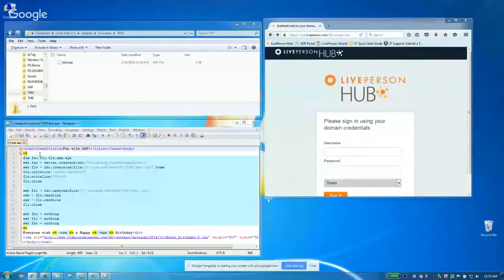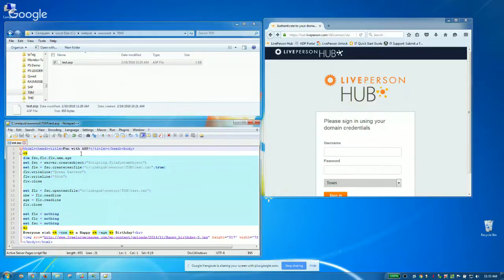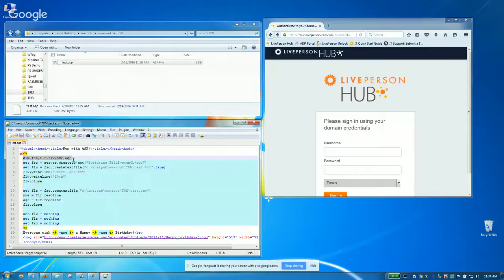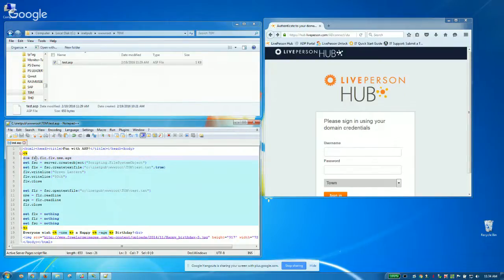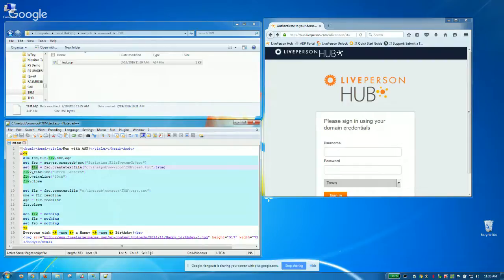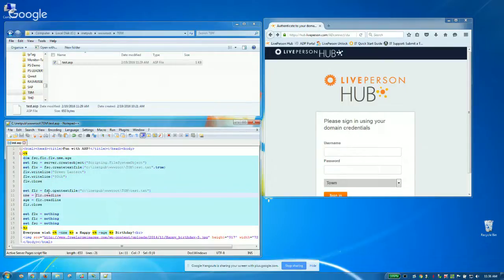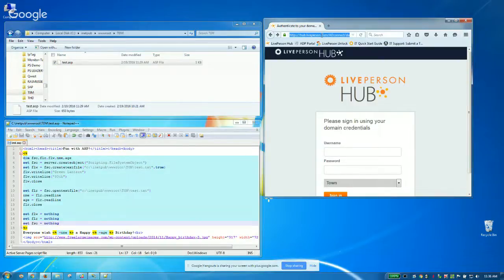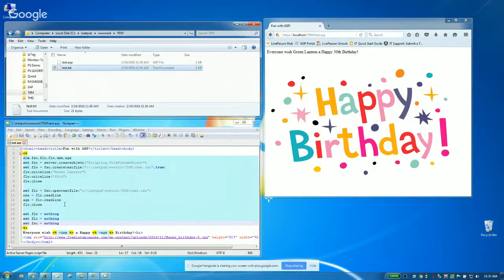Fun with ASP!